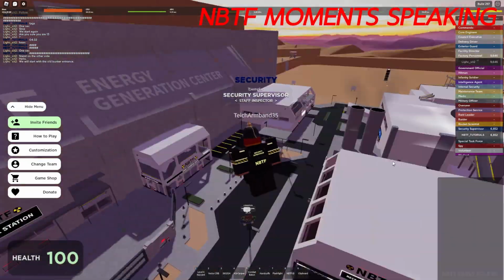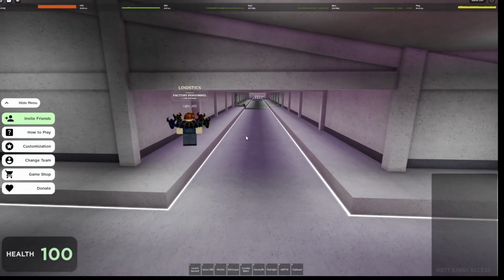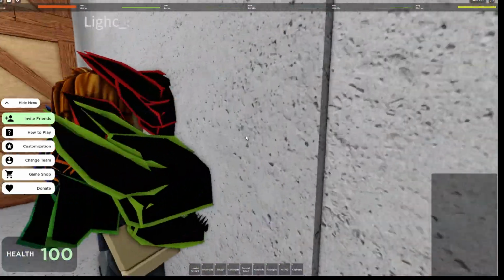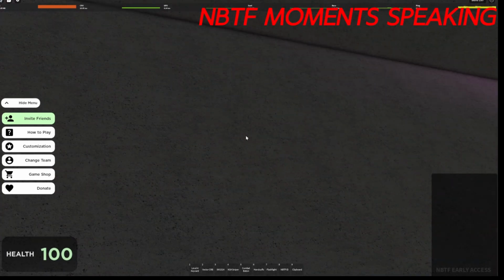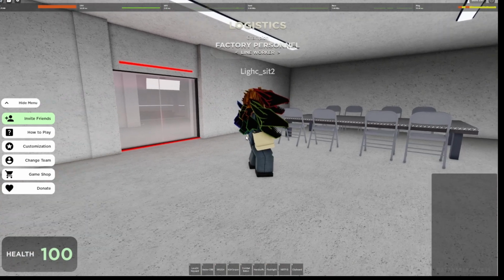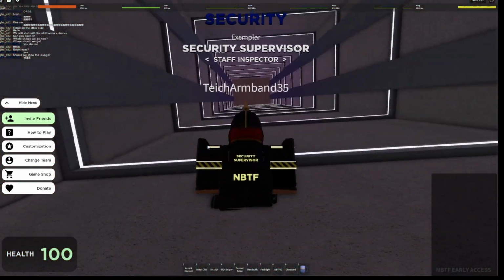Secret Places in NBTF